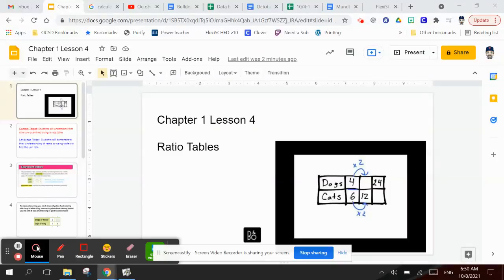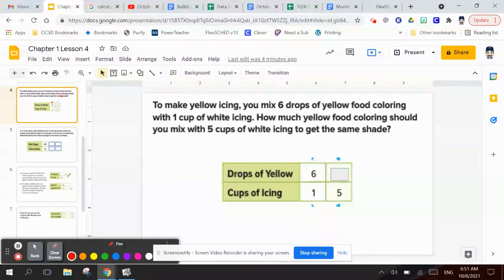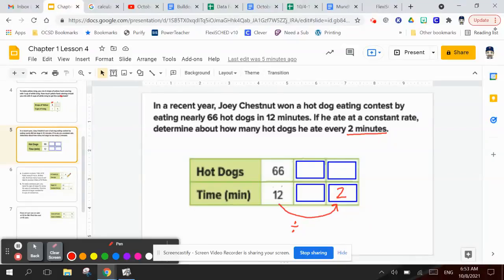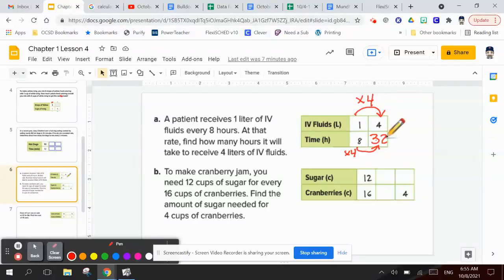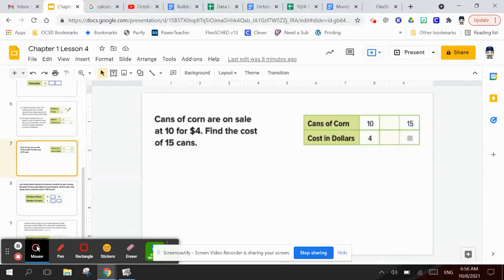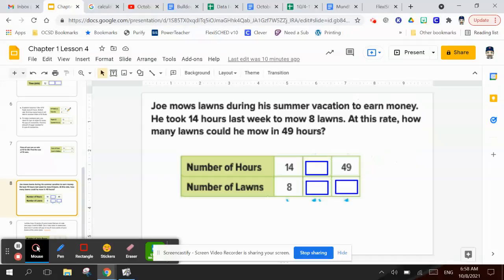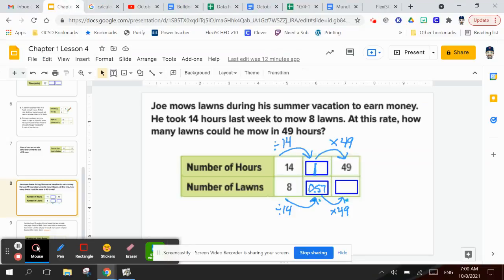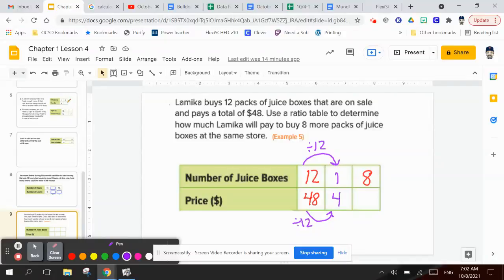Chapter 1Lesson 4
Rate Tables